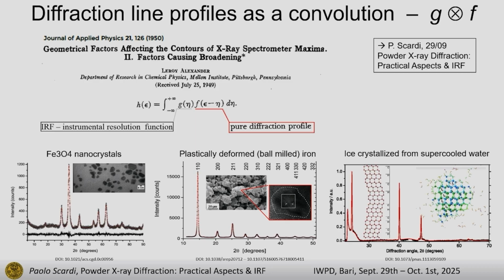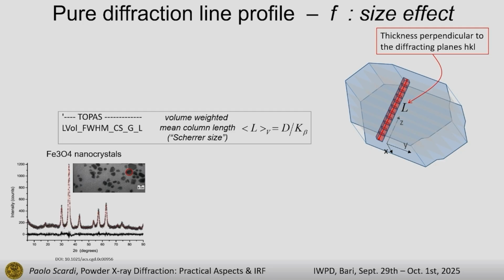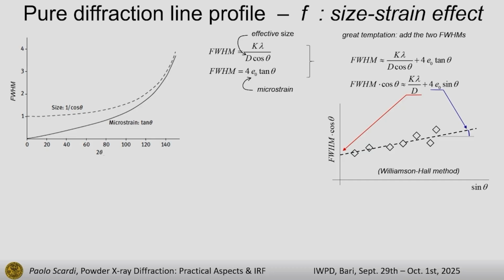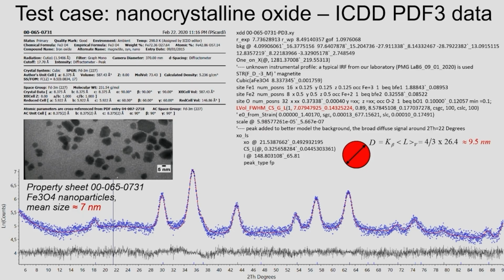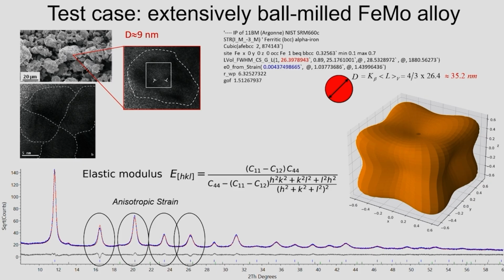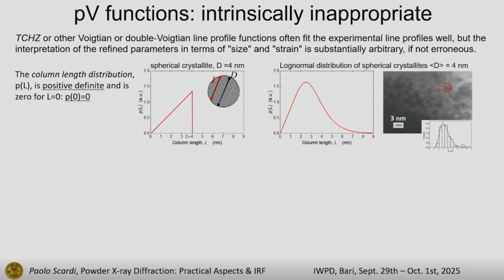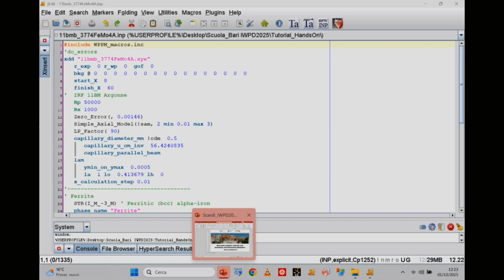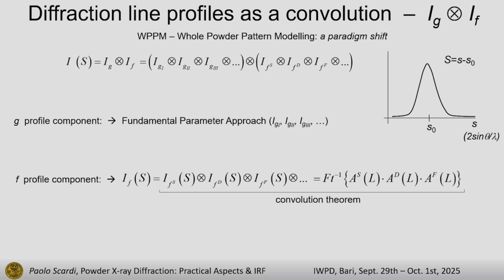13 - Scardi - Size-Strain Analysis: Microstructural Parameters | IWPD 2025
Isotropic and anisotropic microstructural parameter analysis by Prof. Paolo Scardi (University of Trento).
IWPD 2025.